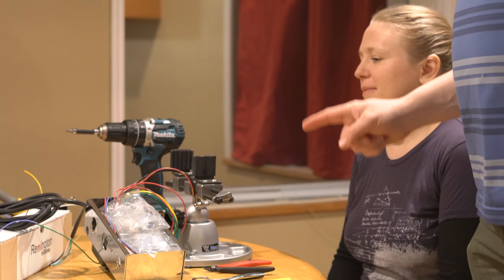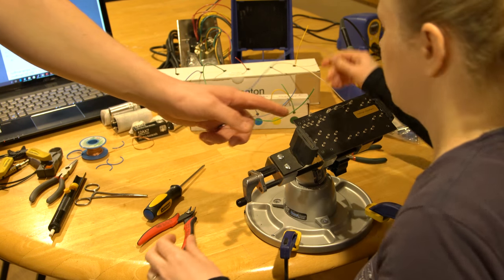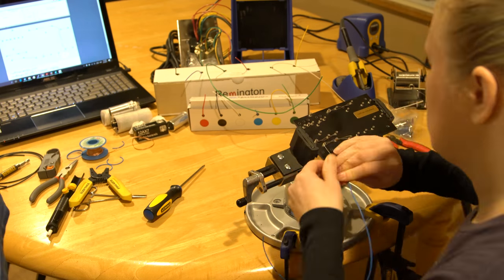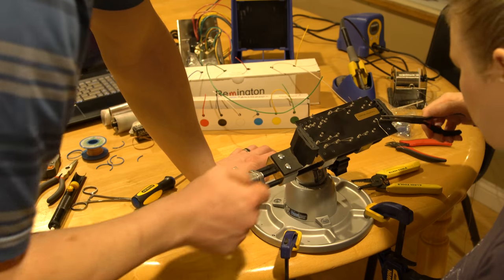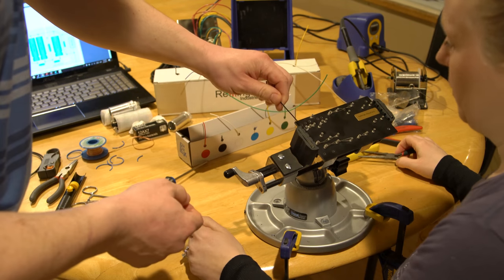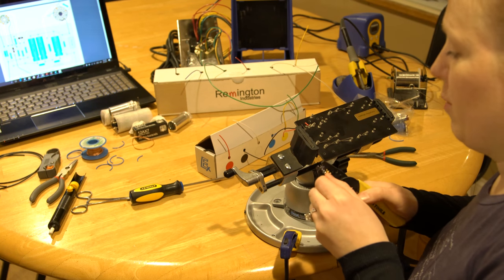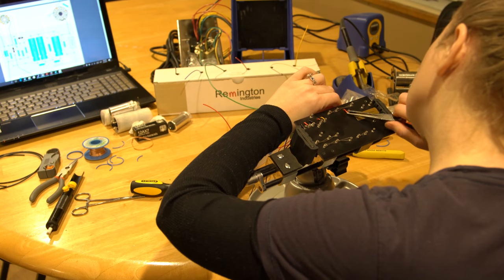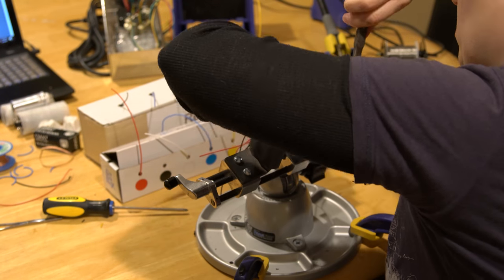Champ 5F1 Video 2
In this video Angie starts the build.  Link to the pdf of the layout, schematic, etc from Hoffman Amps